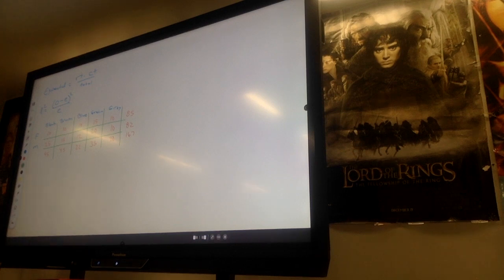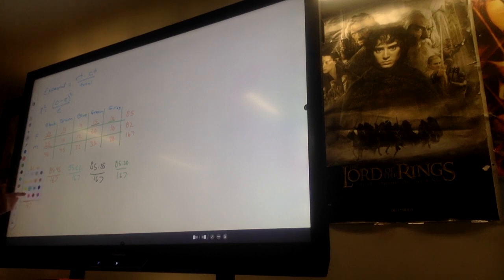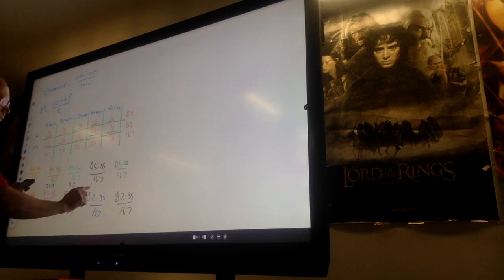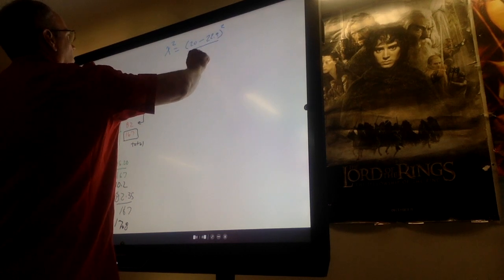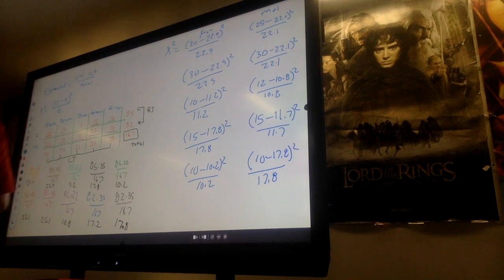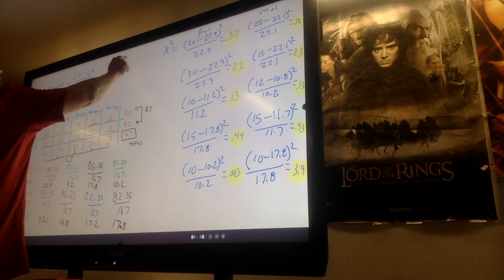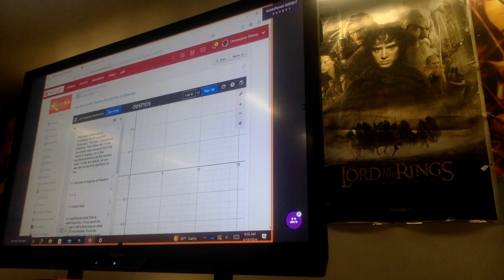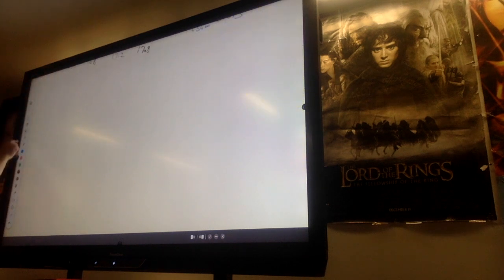stats April 10 2024